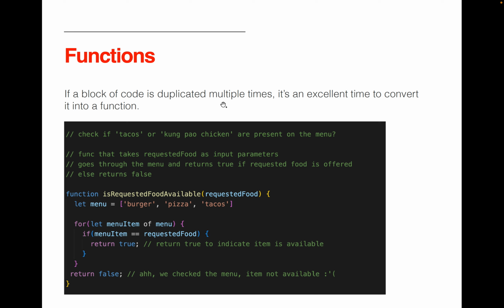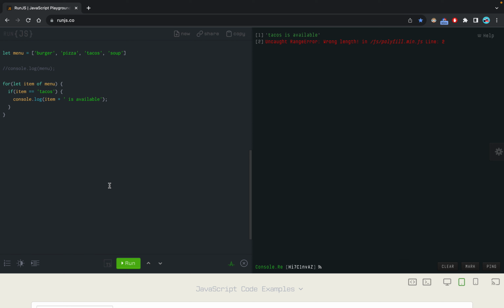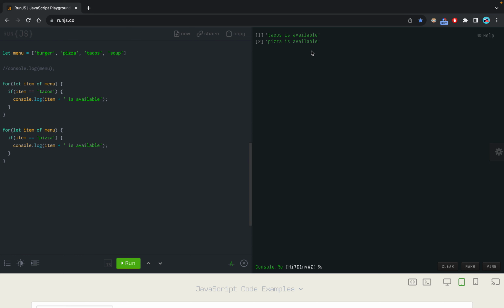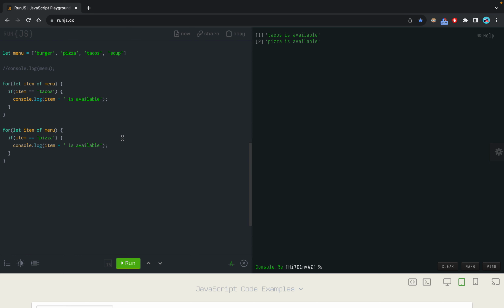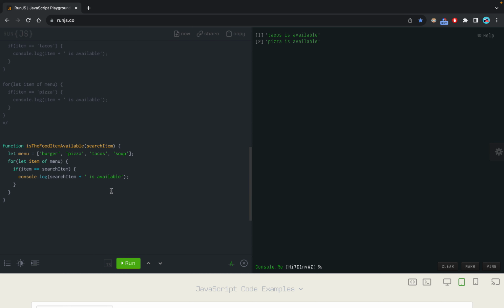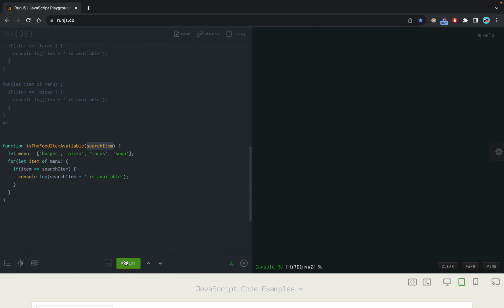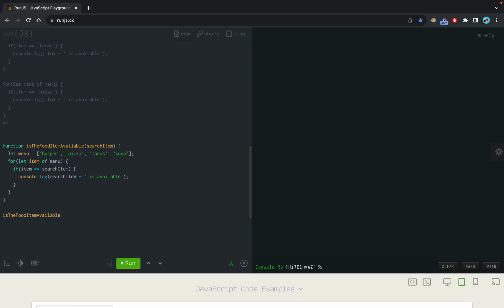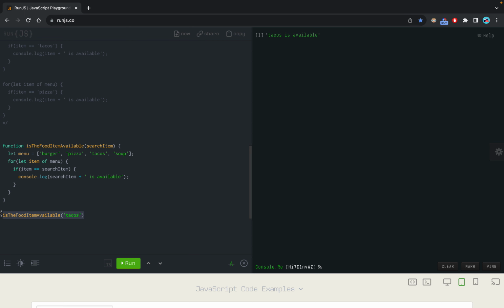JavaScript - Functions Part II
JavaScript - How to call a function.